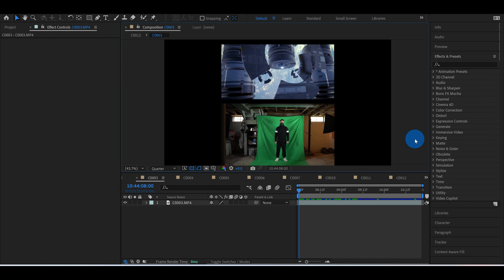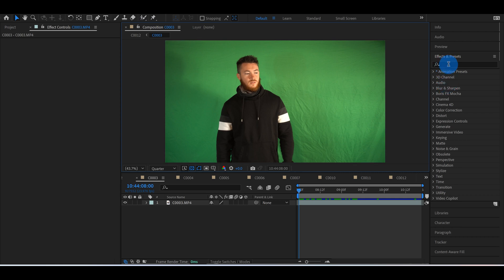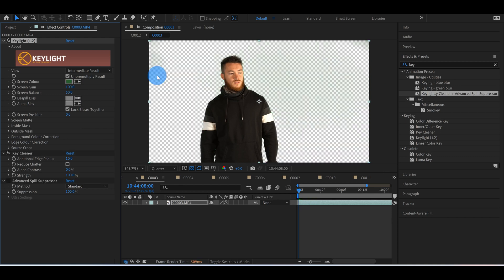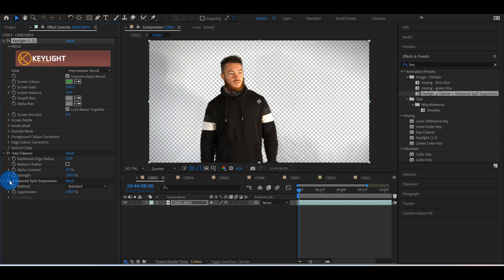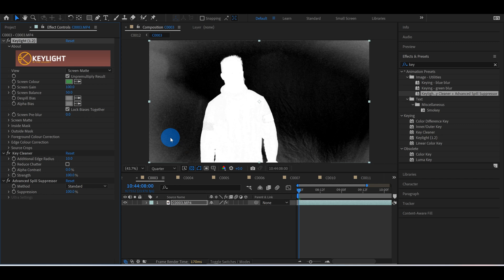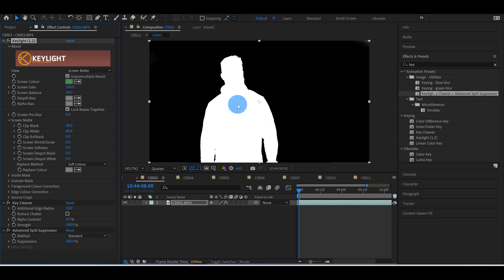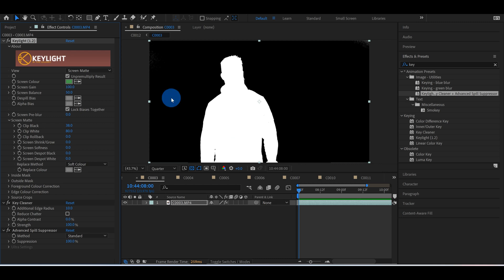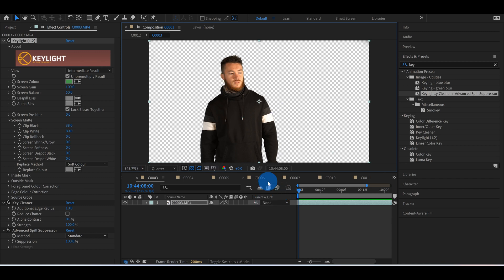The BEST Way to Remove Green Screen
Want to learn the secret to super clean keys on your green screen footage? :)